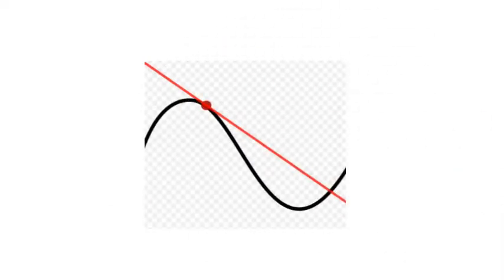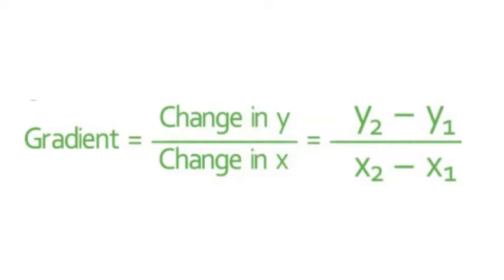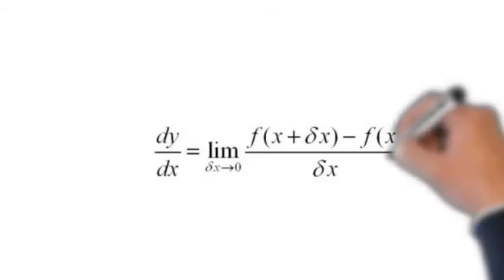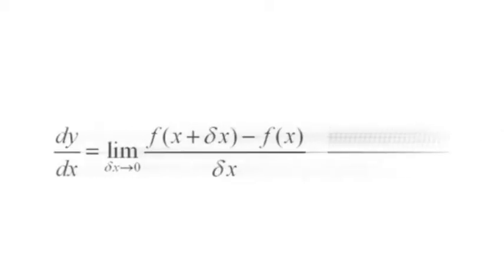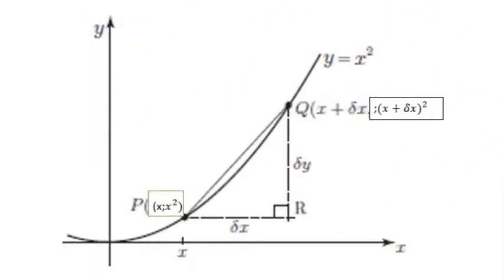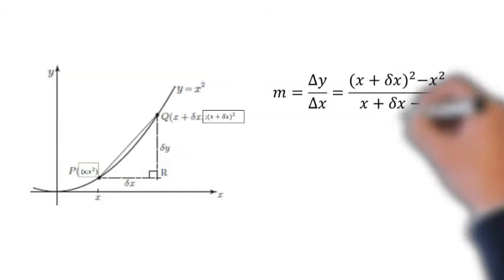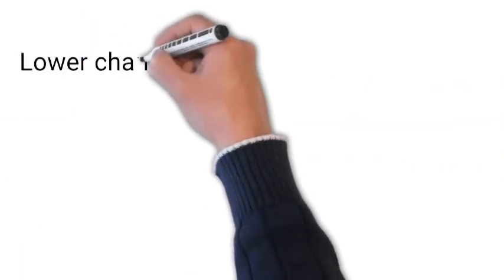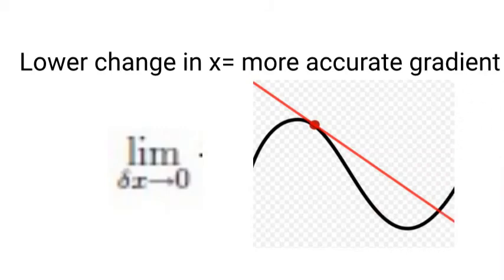Why does the first derivative give us the gradient?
A brief description on why First Principles work when trying to find the instantaneous gradient.